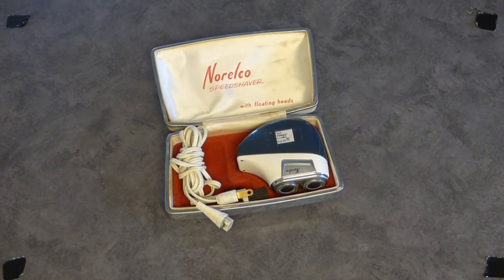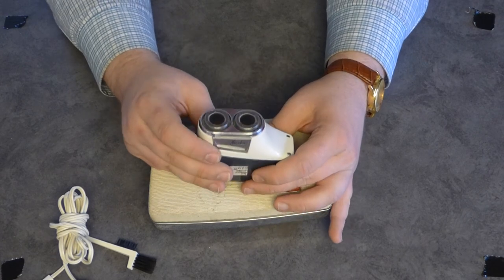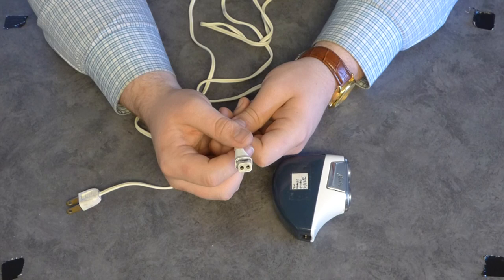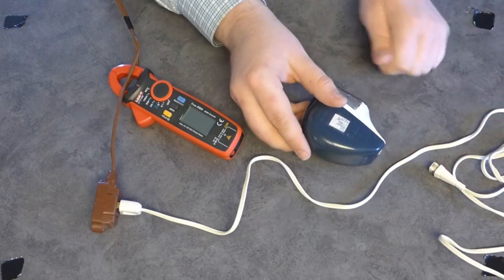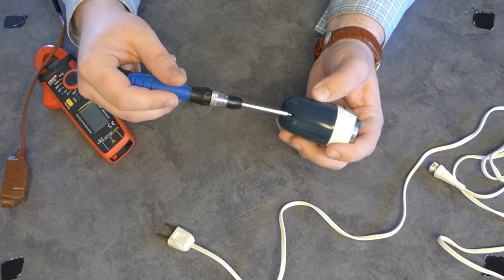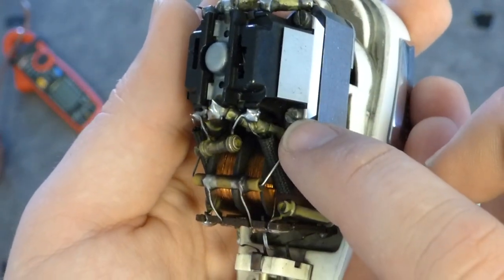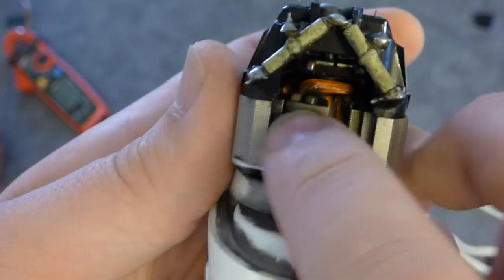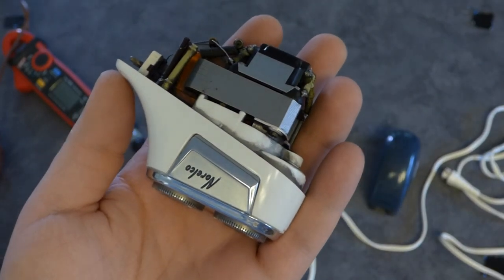Taking a look inside a Vintage 1950's Era Norelco Shaver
This shaver seems to also go by the name of "7860 Philishave" as it was released by Philips in the US. I also found a Time Mag article that says that "this is the new model, featuring a voltage regulator". This is going to be an interesting thing to dig through. ^^;; I've no idea how this would work.